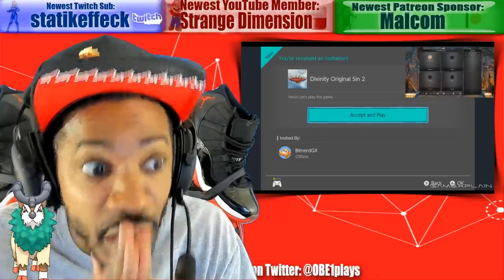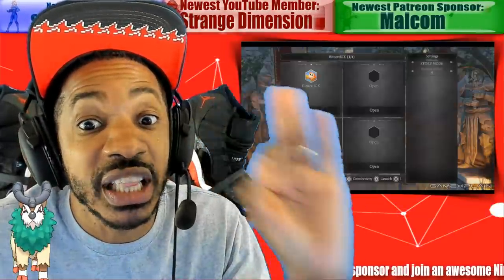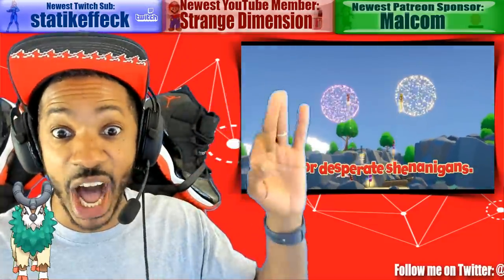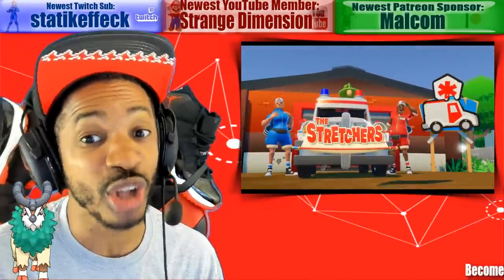New Nintendo Switch Hardware Launches! New Switch Feature! Surprise Nintendo Switch Game!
Nintendo Switch monthly $60 eShop Code Giveaway!  2. Nintendo Switch surprises today!

Join an awesome Nintendo gaming community and game with OBE1 everyday! Prize tournaments and more! (3 ways to join):

For YouTube Members trying to get into our private discord to game/hang out with OBE1: